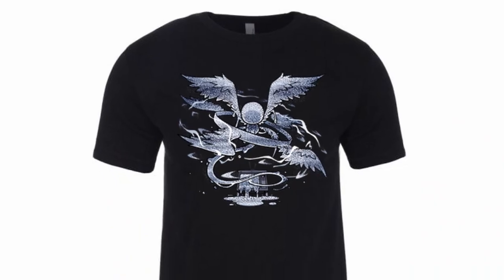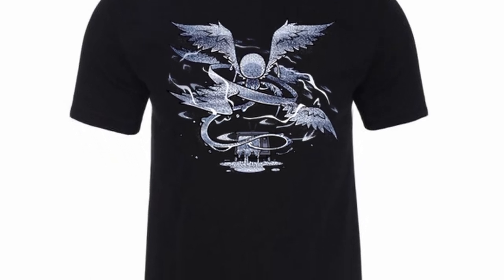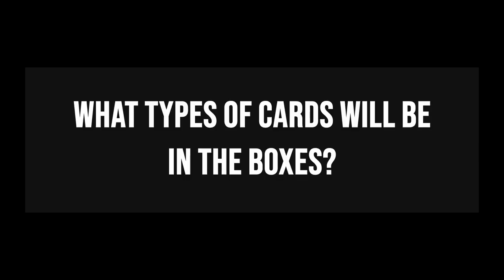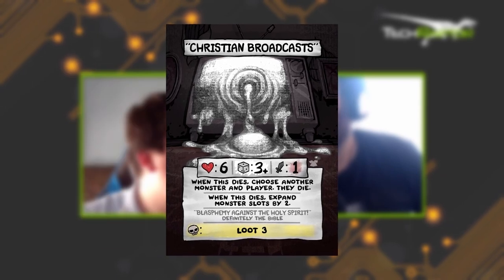Edmund McMillen Interview | The Packing of Isaac Collectibles You Been Waiting For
Edmund McMillen has created some of the most popular Indie games of all time. Starting with this break-out hit Meat boy Which was chronicled in the documentary Indie Game: The Movie, to the mastermind behind The Binding of Isaac. Senior Content Manager Andrew Stretch sits down with Edmund to talk about The Unpacking of Isaac collectibles.